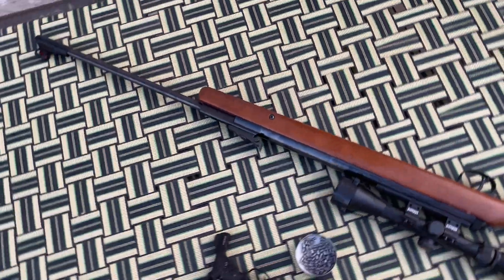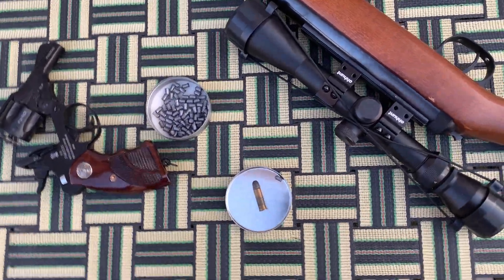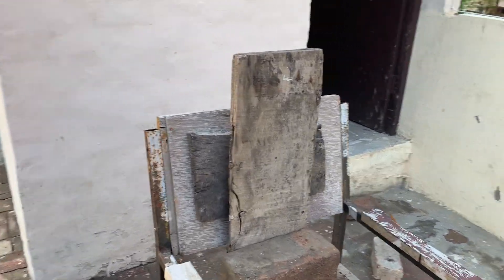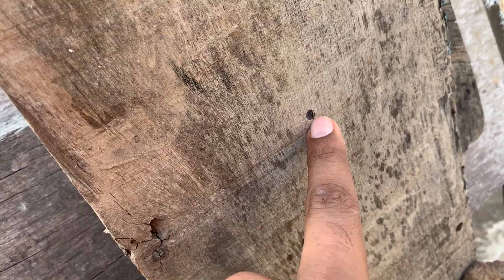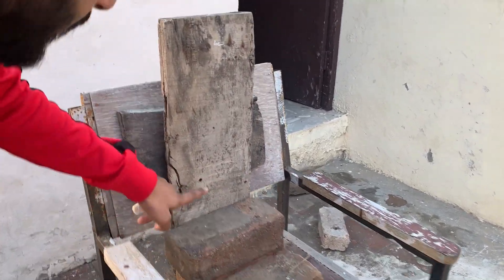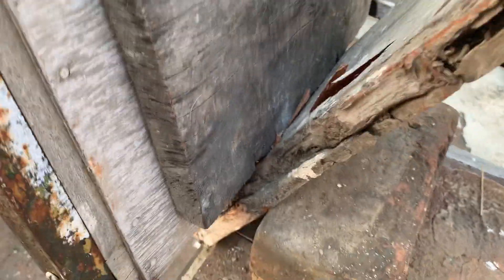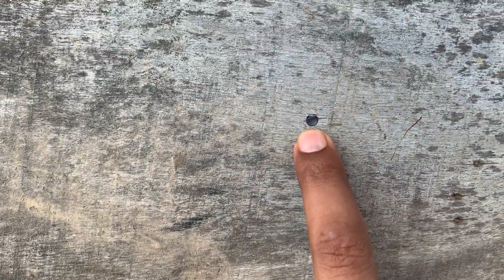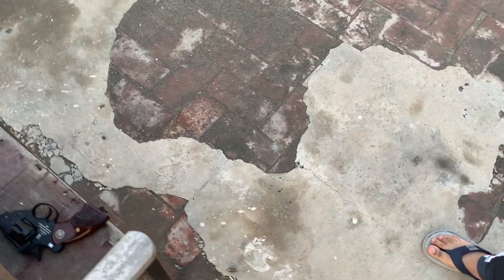32 bore (.32 Caliber) revolver vs .177 cal airgun Power comparison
I have done a power and impact comparison of Indian Ordinance 32 bore (.32 Caliber) revolver vs a break-barrel German Airgun of .177 cal airgun. I have used a basic lead bullet in revolver and a heavy pallet (16 grain) in airgun.
No violence and no animal were harmed in making this video.
copy right @krantinitj